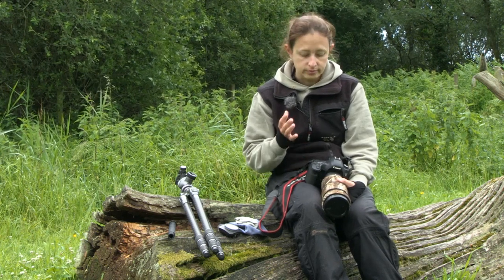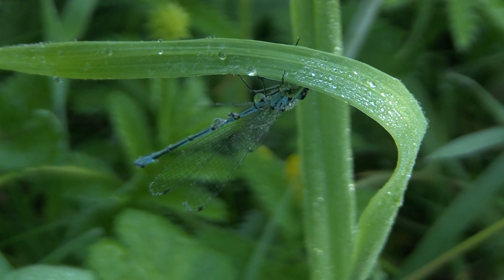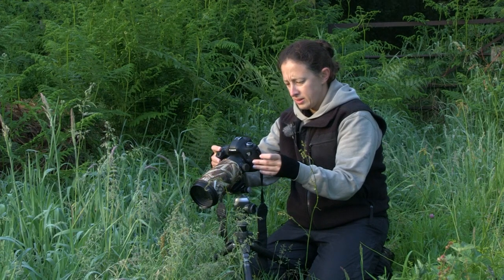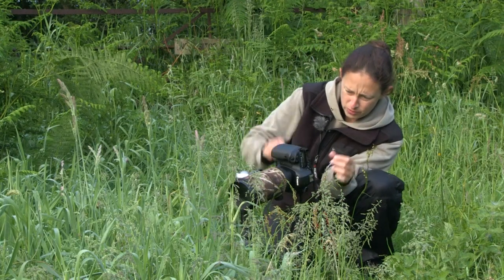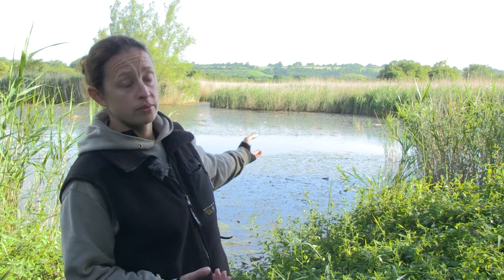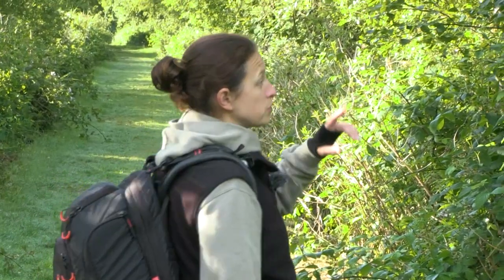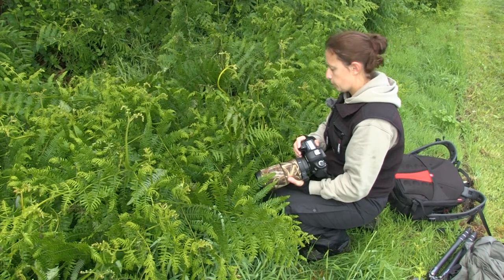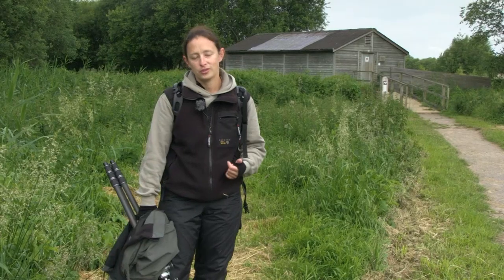MACRO PHOTOGRAPHY | Dragonflies - VICTORIA HILLMAN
Victoria Hillman an award winning photographer and scientist by training, takes you out in the field sharing her tips and techniques behind her inspirational macro photography.

We meet up Victoria out in the field shooting dragonflies and damselflies. As she walks and talks us through the equipment she uses, the techniques she uses for capturing and lighting and most importantly the valuable information needed to be able to really capture these small and agile creatures.

Equipment: Canon 5D mkiii, Sigma 180mm f2.8 Macro Lens, Manfrotto LUMIE Art, Manfrotto LUMIE Play, Gitzo Traveller Carbon eXact Tripod, Manfrotto Multipro-120 Pro-Light Backpack,